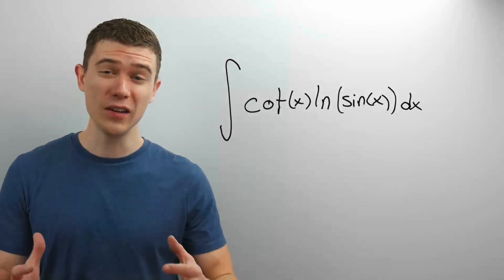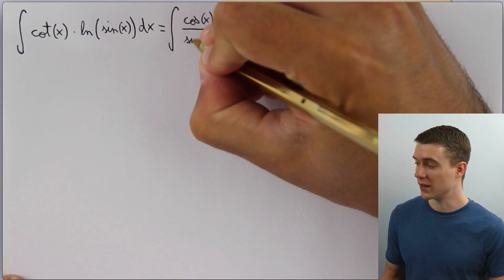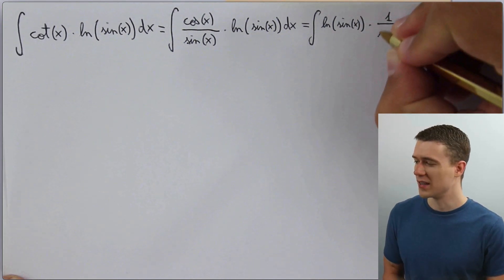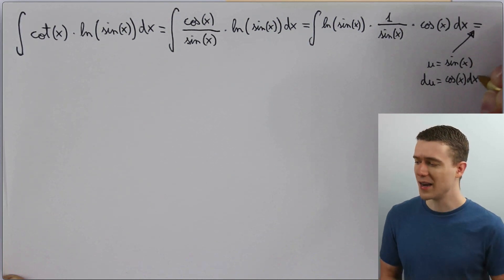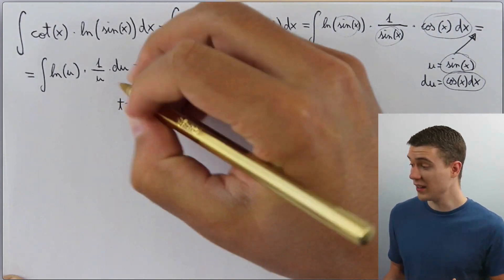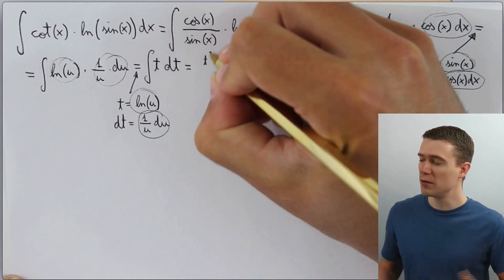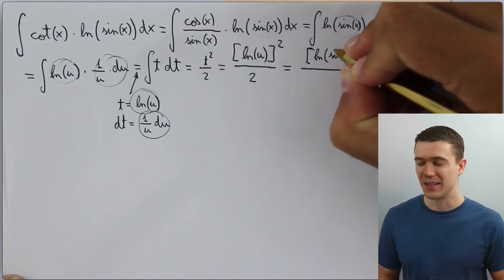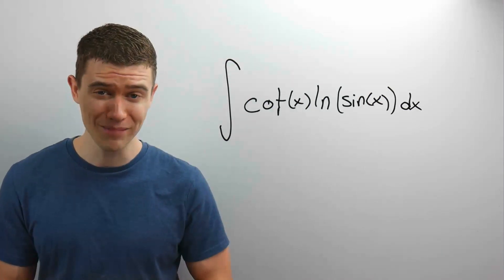Integral of cotx_ln(sinx) (Featuring Integrals ForYou)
In this video we will take the Integral of cotx_ln(sinx) and my good friend Integrals ForYou is going to join us! Make sure to check out Integrals ForYou after you enjoy this solution.